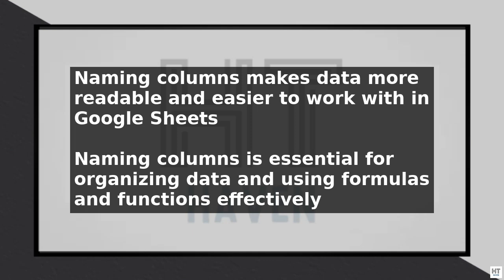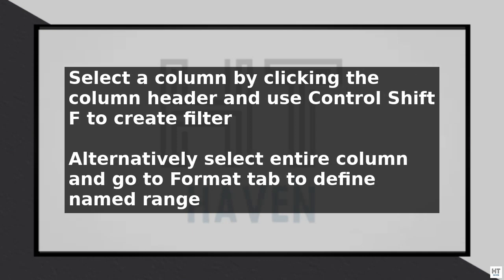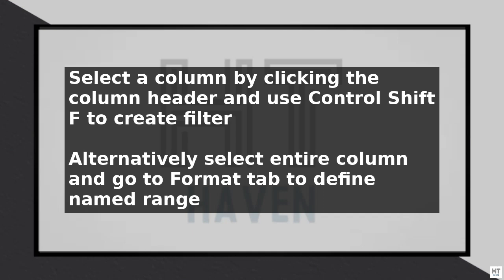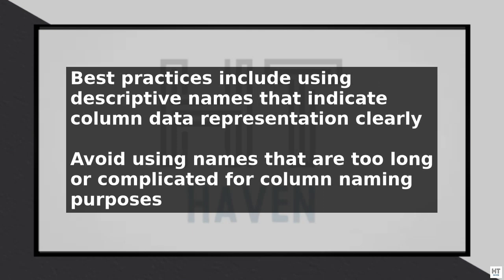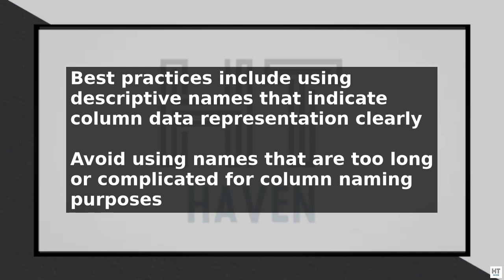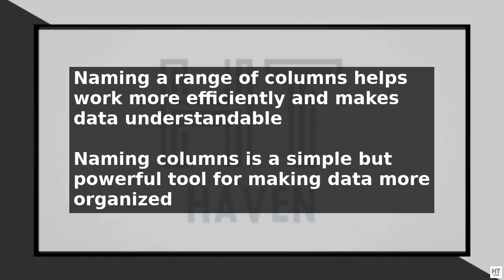How To Name And Rename Columns In Google Sheets Tutorial (2025)